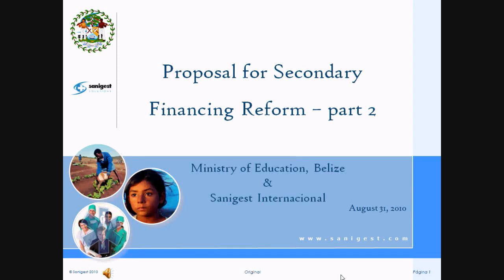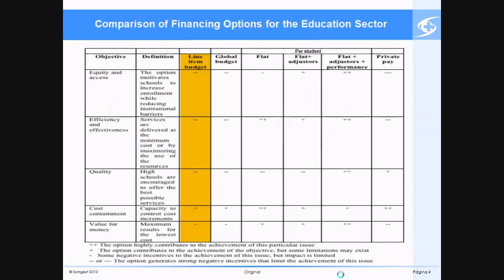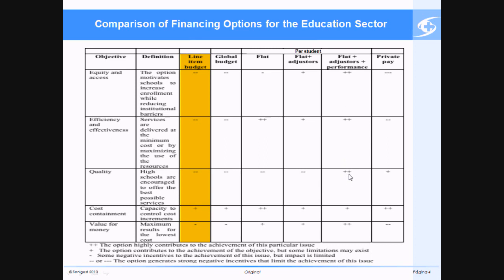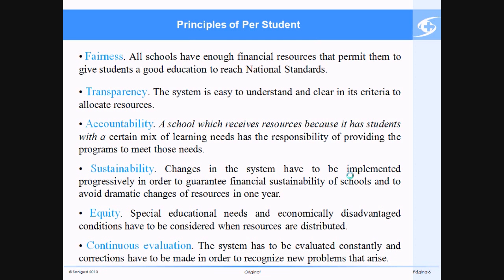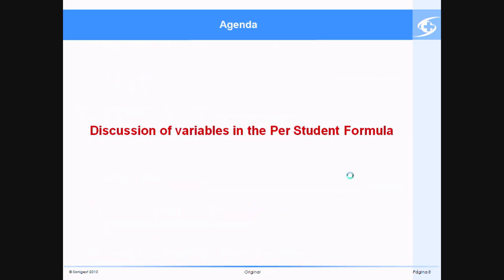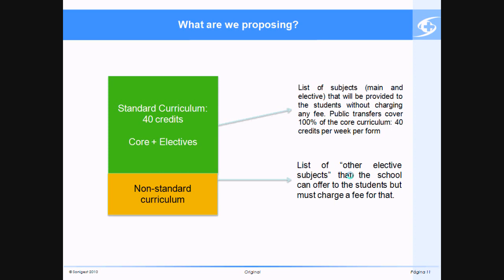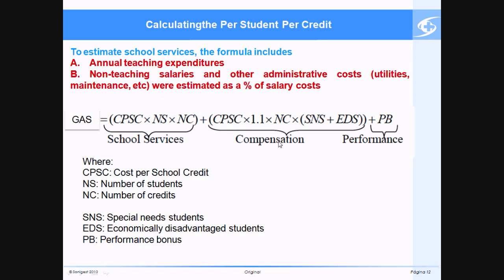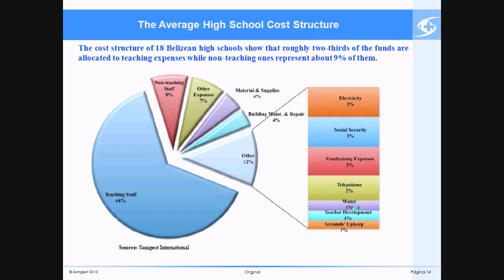Secondary Education Finance Reform: Pt. 2 of 3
Part two of three of a presentation on Secondary Education Finance Reform. With David Leacock, Chief Executive Officer, Ministry of Education.